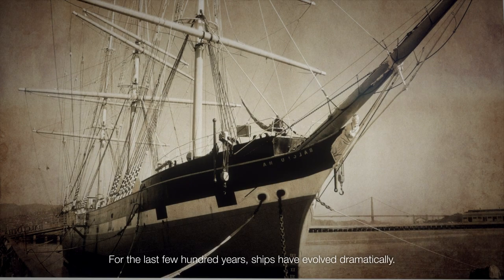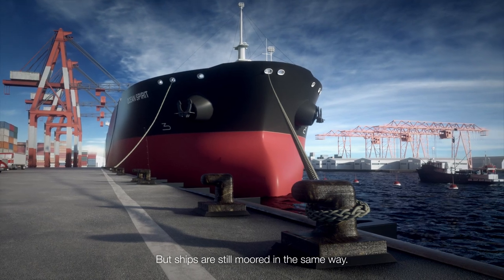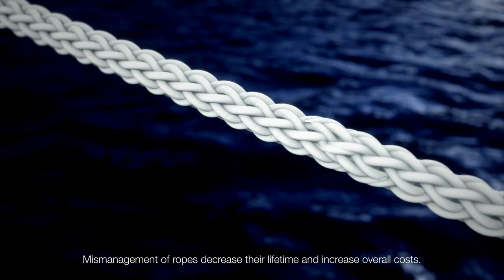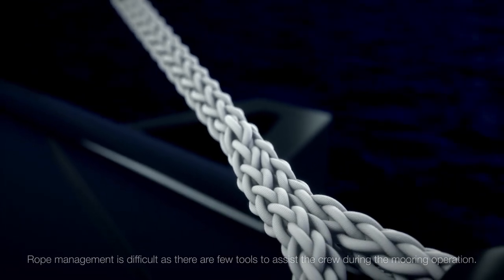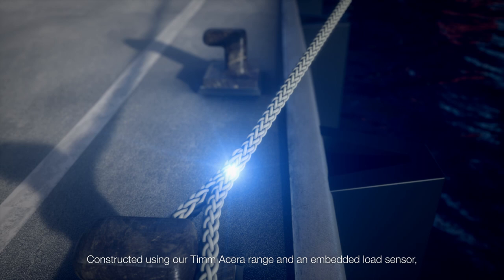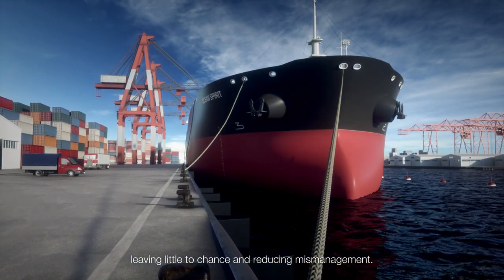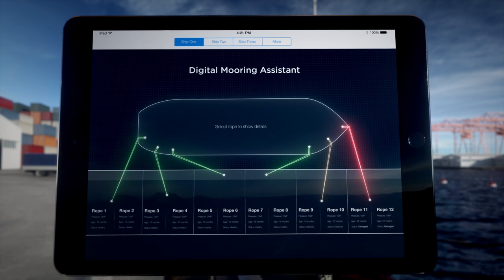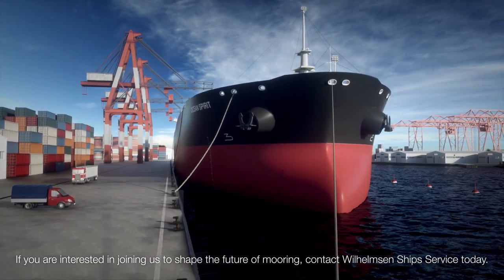Smart ropes for ships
Wilhelmsen Ships Service presents improved safety and reliable rope life with the world’s first digital rope for vessels.